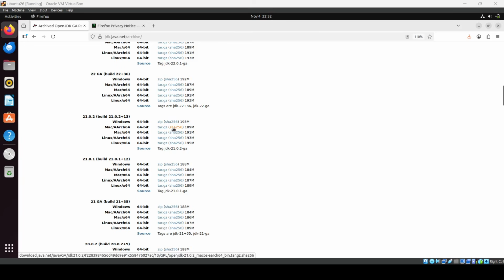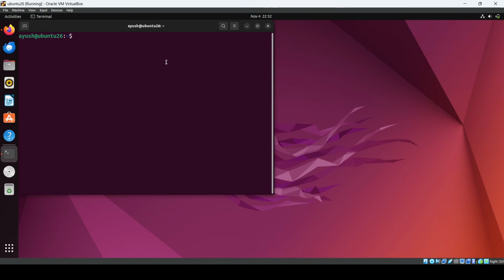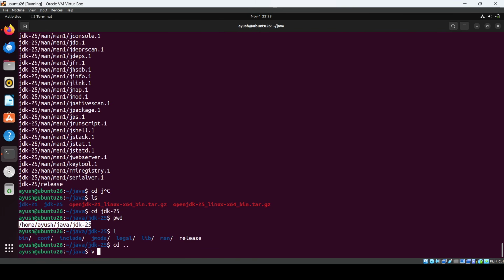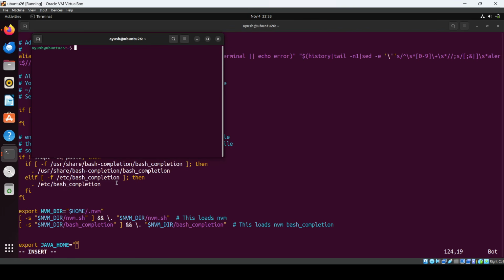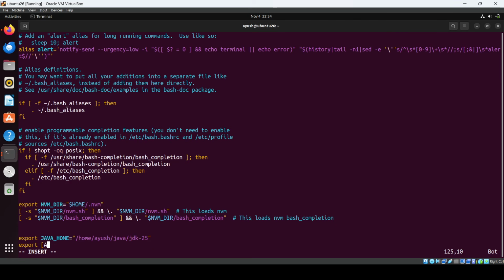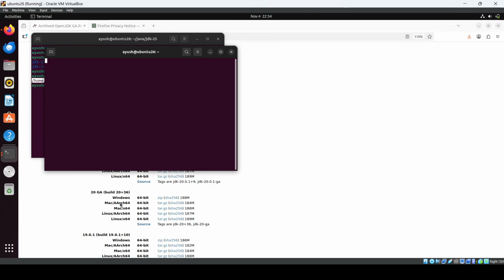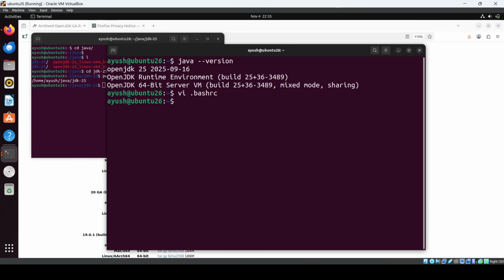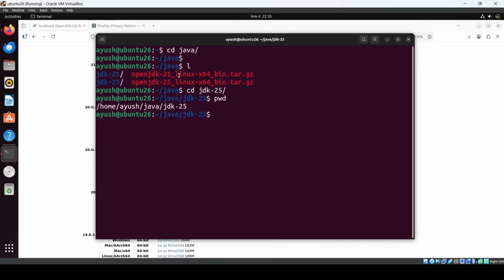How to Install Multiple Versions of Java on Ubuntu 20.04 LTS Linux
How to Install Multiple Versions of Java on Ubuntu 20.04 LTS | Easily Switch Between Java Versions

In this complete step-by-step tutorial, learn **how to install multiple versions of Java (JDK)** on **Ubuntu 20.04 LTS** and how to easily switch between them using Ubuntu’s built-in `update-alternatives` system. Whether you're a Java developer, backend engineer, or working with tools that require specific JDK versions (like Maven, Gradle, Tomcat, Jenkins, Android Studio, Hadoop, etc.), this guide will help you manage multiple Java installations without conflicts.

Java development often requires switching between versions like **Java 8**, **Java 11**, **Java 17**, or **Java 21**, and this tutorial shows exactly how to install them cleanly and toggle between them using simple commands.

✅ How to update your Ubuntu system
✅ How to install OpenJDK 8, 11, 17, and 21
✅ How to check installed Java versions
✅ How to use `update-alternatives` to manage multiple JDKs
✅ How to set a default Java version
✅ How to switch between Java versions anytime
✅ How to set JAVA_HOME for each version
✅ How to verify your JAVA_HOME path
✅ How to remove or replace Java versions safely

### **Why You May Need Multiple Java Versions:**

🔹 Legacy applications requiring Java 8
🔹 New frameworks and tools using Java 17 or Java 21
🔹 Development and testing across different JVM versions
🔹 Working with multiple projects with different JDK requirements
🔹 Running Jenkins, Tomcat, Kafka, Hadoop, Spark, and more

👉 Java developers
👉 Backend engineers
👉 Students learning Java
👉 Ubuntu/Linux users
👉 DevOps and server admins
👉 Anyone running Java-based tools or frameworks

* Install multiple Java JDK versions on Ubuntu
* Switch between Java 8, 11, 17, 21 seamlessly
* Configure `JAVA_HOME` properly
* Use different Java versions for different applications
* Fix common Java installation errors on Linux

If you face any errors or need help, drop your questions in the comments — I reply to EVERYONE! 🚀